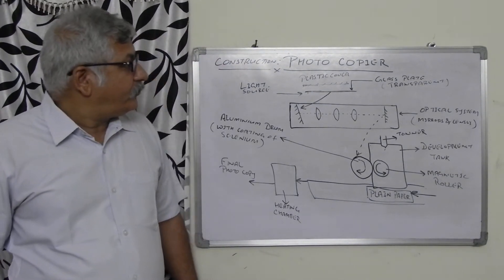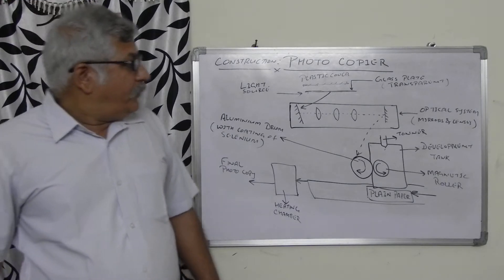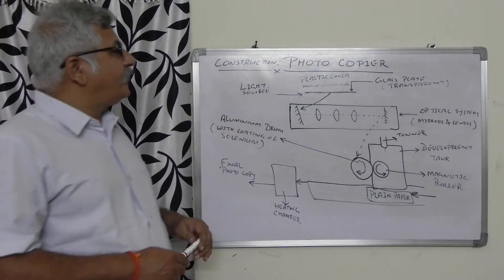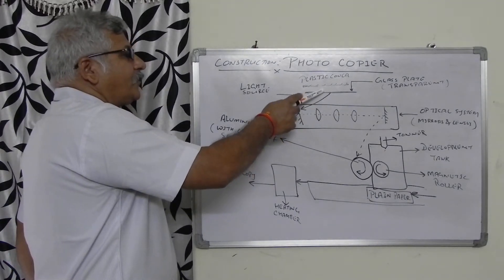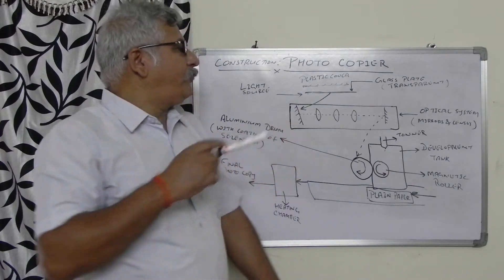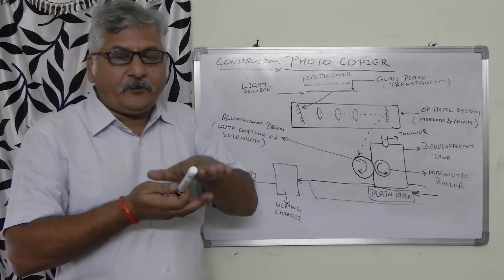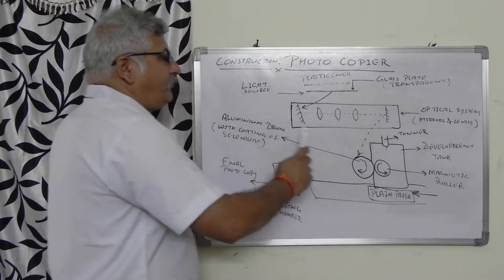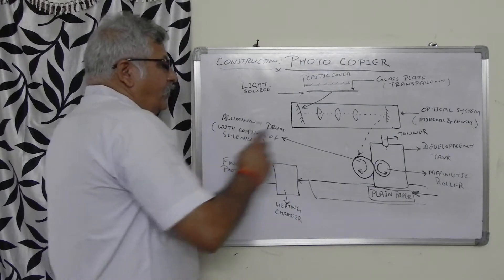L17 – Photocopier (Part II)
This lecture discusses about the various steps required for the working of copy machine.